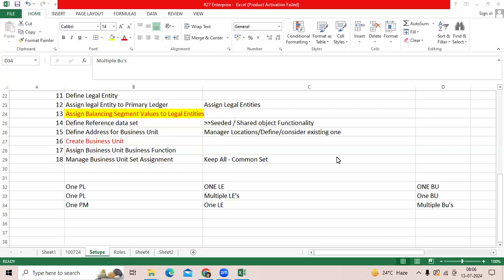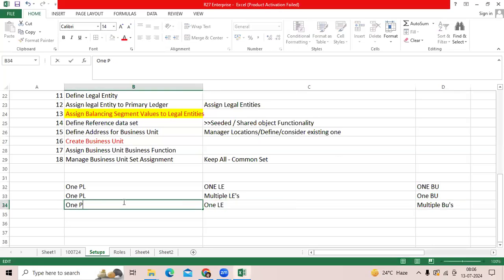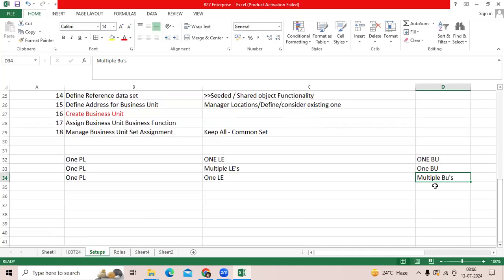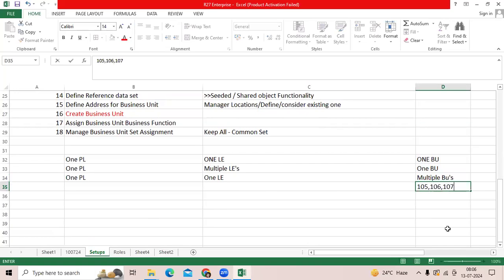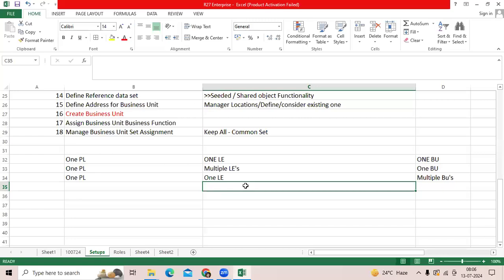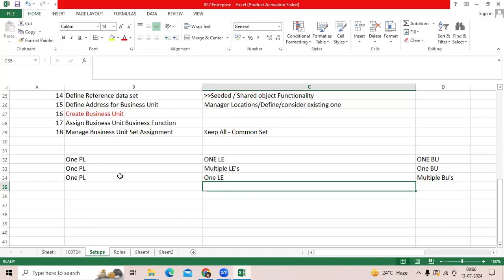Can we Assign Multiple Business Units to Single Legal Entity in Oracle EBS and Fusion Financials?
can i Assign Multiple Business Units to Single Legal Entity in Oracle EBS and Fusion Financials?